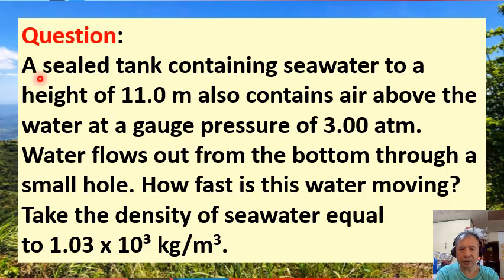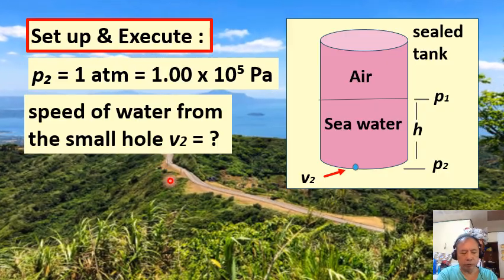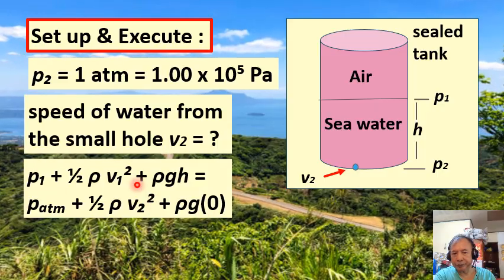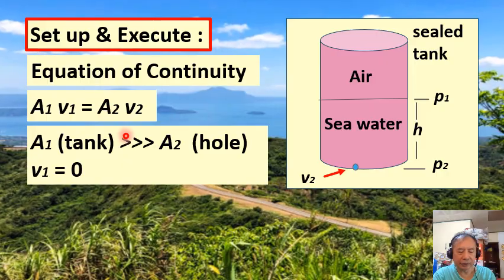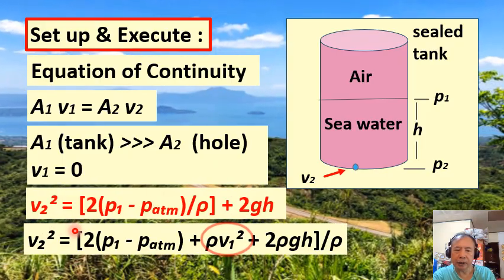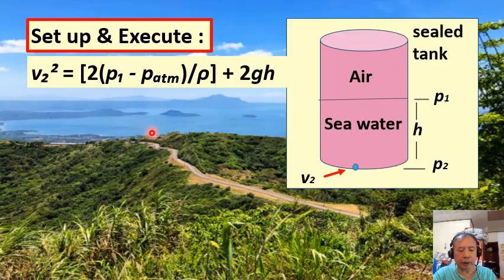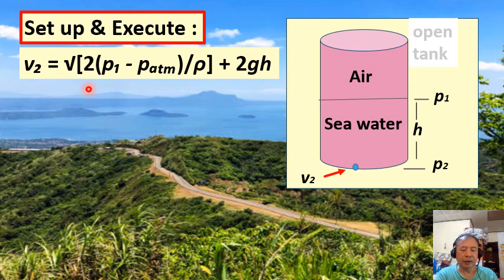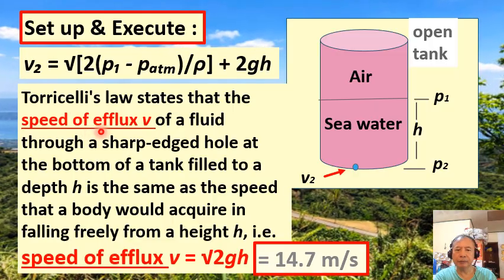Speed of Efflux (Solved Problem)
This is another example of an application of Bernoulli Equation, the Equation of Continuity and Torecelli’s Law to determine the speed of seawater flowing out of a small hole at the bottom of a sealed tank containing seawater to a height h and air on top that has a certain gauge pressure. Likewise, if the tank is open and the seawater is exposed to the atmosphere, we modify the Bernoulli Equation and come up with the flow speed through the hole commonly known as the speed of efflux.